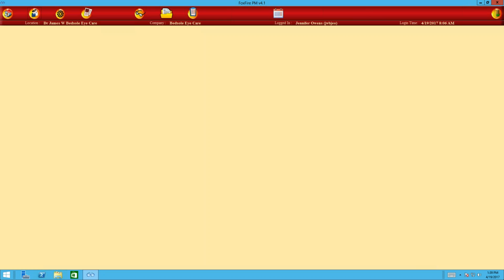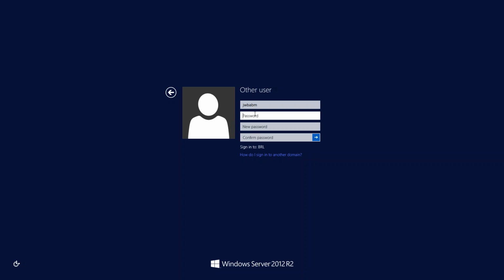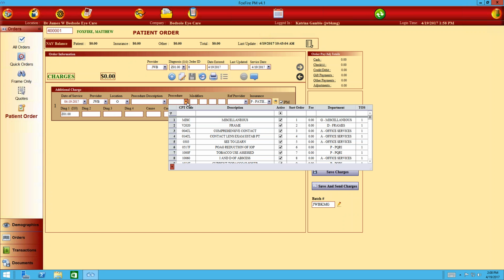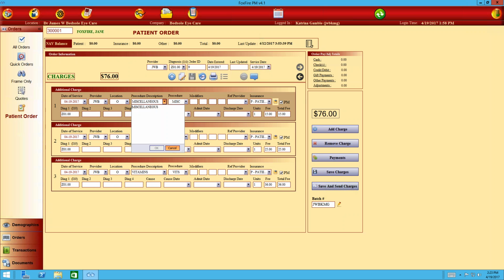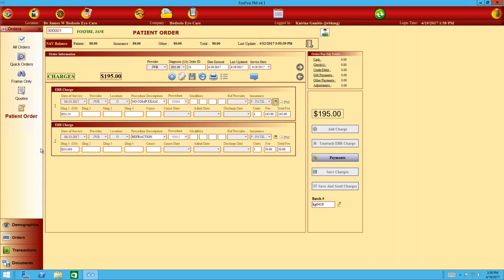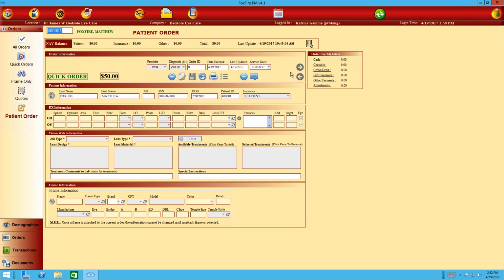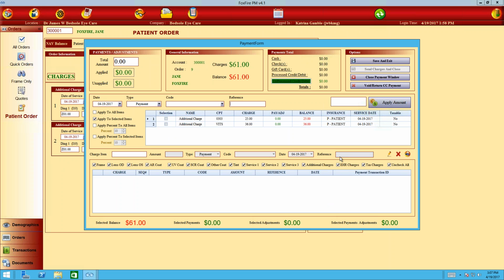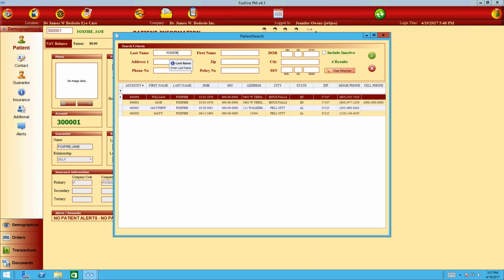PM Session 4 Orders